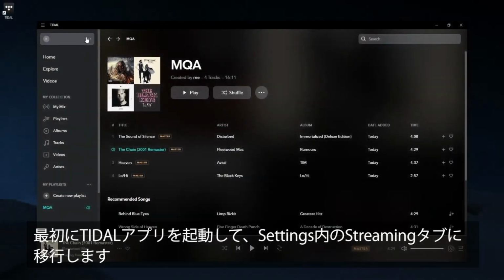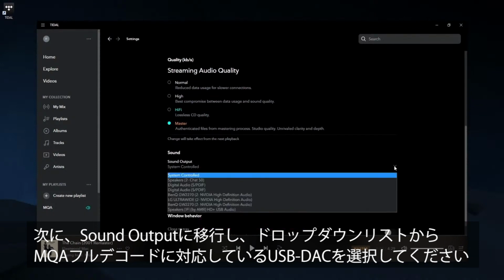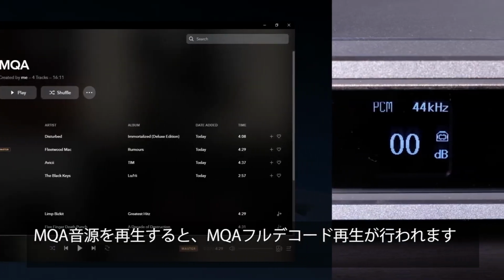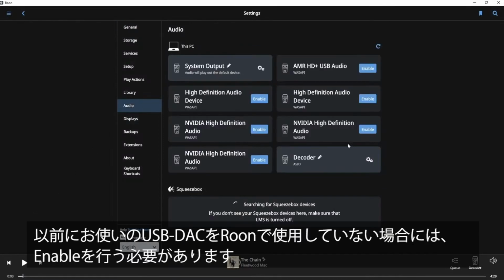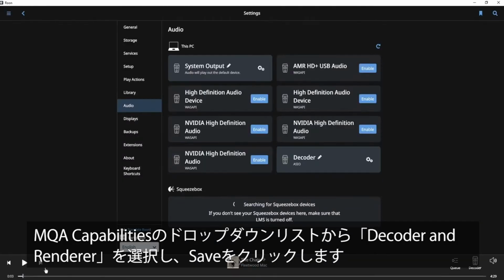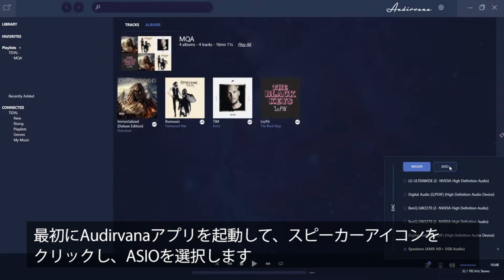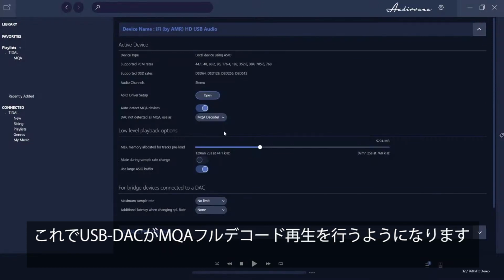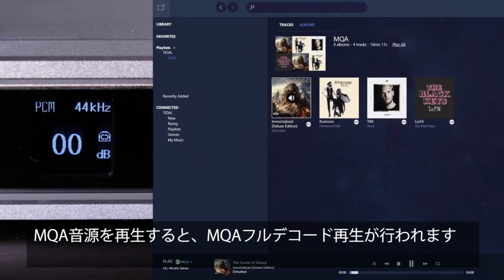iFi audio MQAフルデコード再生設定ガイド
iFi audioのUSB-DAC製品はそのほとんどがMQAフルデコード対応、もしくはMQAレンダラー対応です。
この設定ガイドでは、MQAフルデコード対応機器の一つであるNEO iDSDとTIDAL、Roon、Audirvanaを使った設定例をご案内します。

・iFi audio MQAフルデコード対応製品
Pro iDSD, Pro iDSD 4.4
NEO iDSD
micro iDSD Diablo

・iFi audio MQAレンダラー対応製品(ファームウェアv5.3, v5.3C)
※以下の機器はこの内容とは別の設定を行う必要があります
TIDAL：More settings内のPassthrough MQAを無効化
Roon：MQA Capabilityの「MQA Renderer」を選択
Audirvana：詳細設定で「MQAレンダラー」を選択

micro iDSD Signature
micro iDSD BL
micro iDSD
micro iDAC2
xDSD
nano iDSD BL
nano iDSD LE
nano iDSD
nano iONE
ZEN DAC
hip-dac
Retro Stereo 50

※macOSの場合には、OS標準ドライバーで動作します